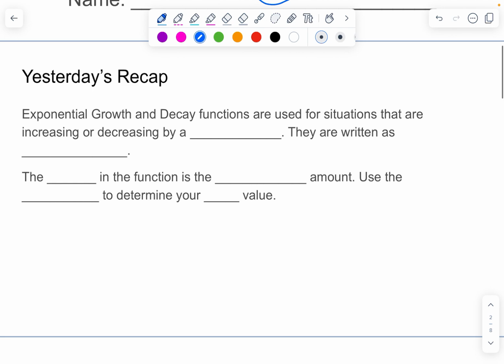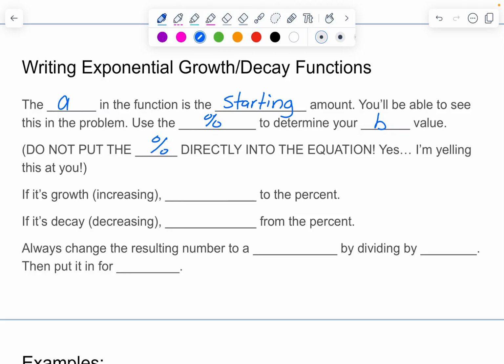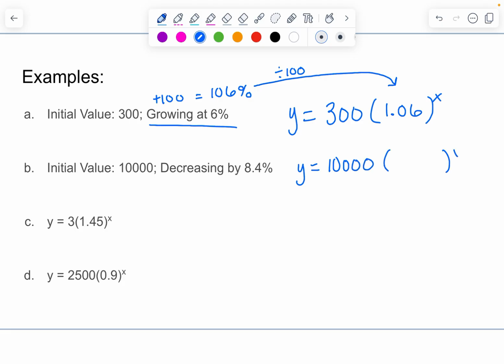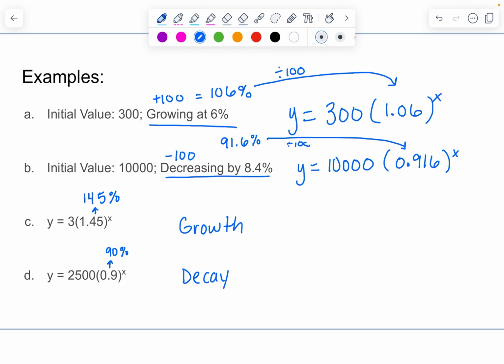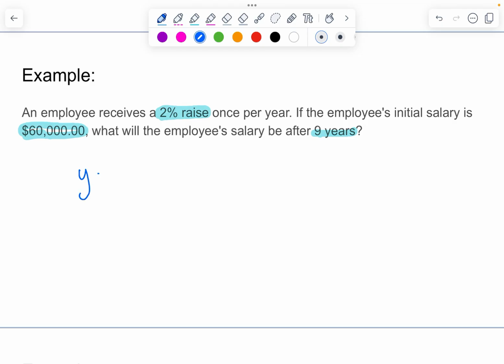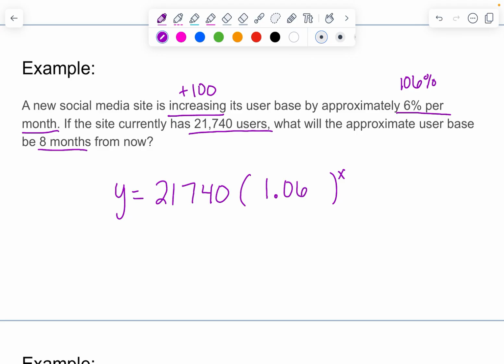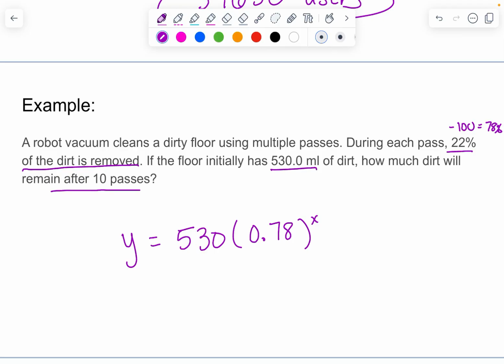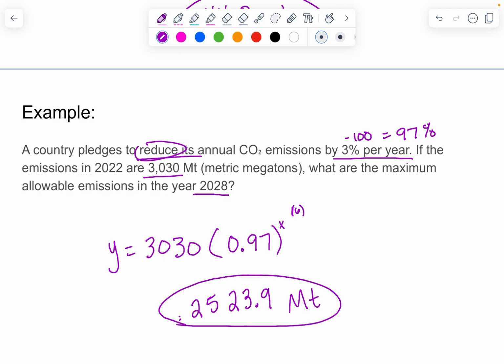Exponential Growth and Decay Recap